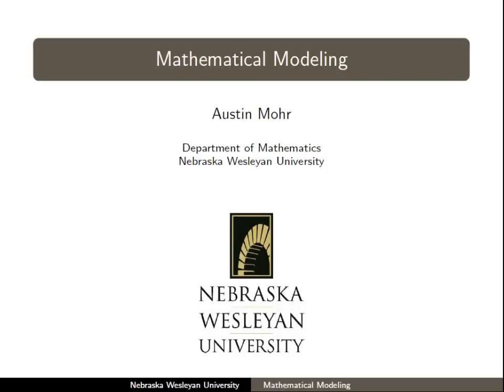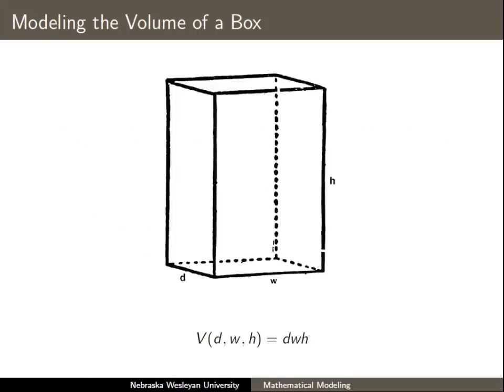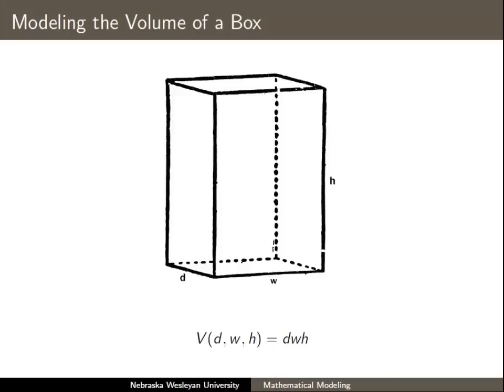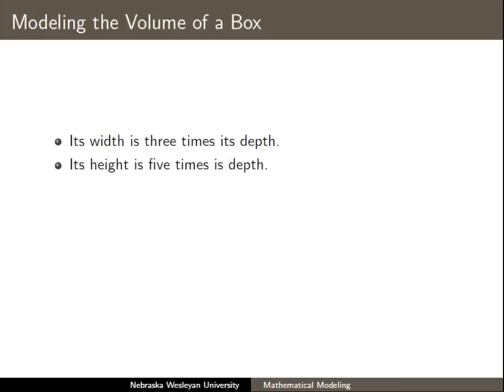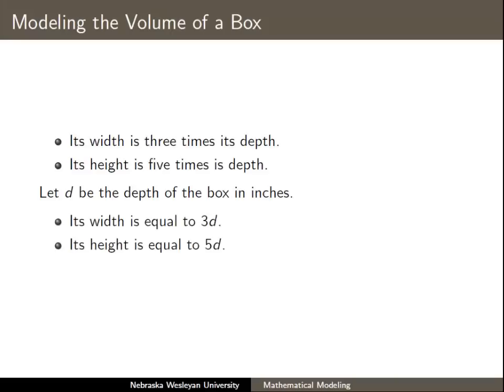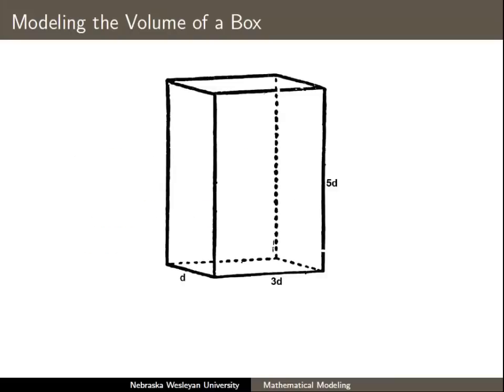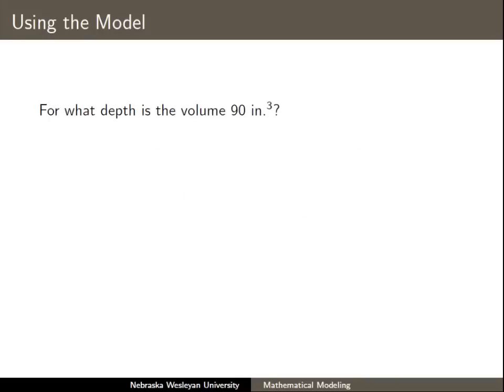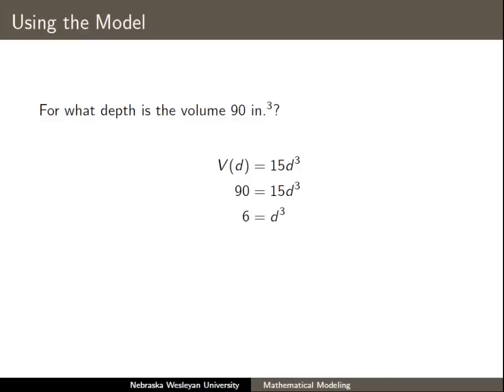Mathematical Modeling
An example of mathematical modeling to accompany Section 1.8 of College Algebra: Concepts and Contexts.